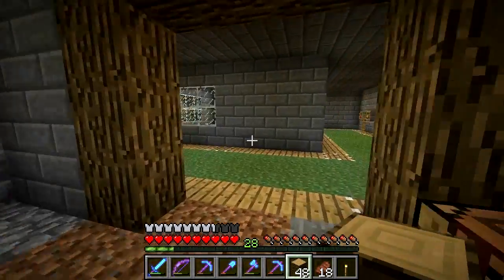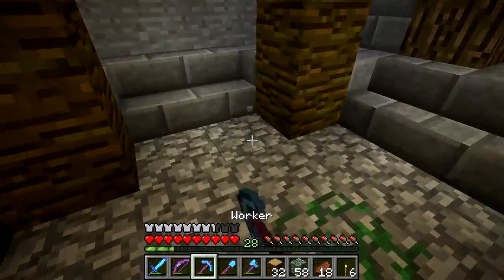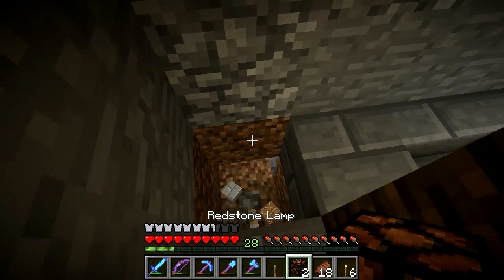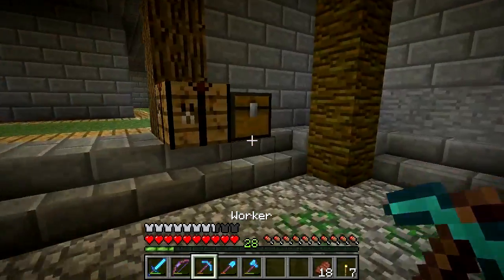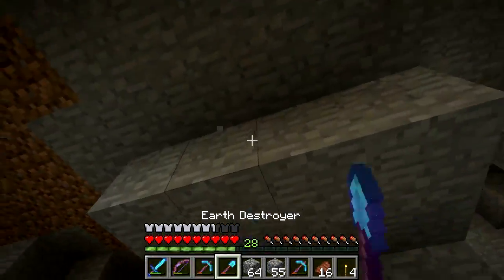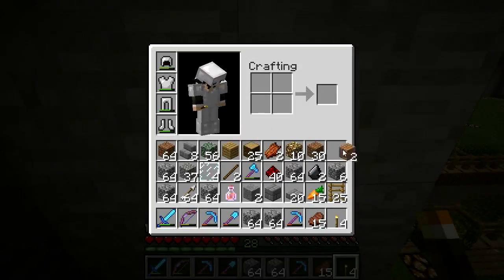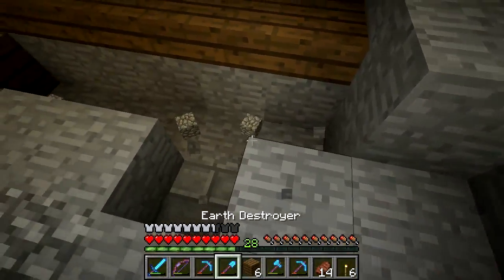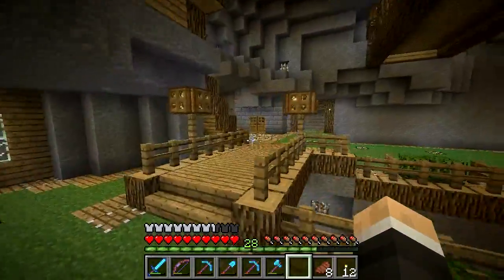MrMFretwell Plays Minecraft - E069 - "The Library" (M497)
Time to get back to the underground, one thing I've always wanted is a library in my world, so lets fulfill that desire!